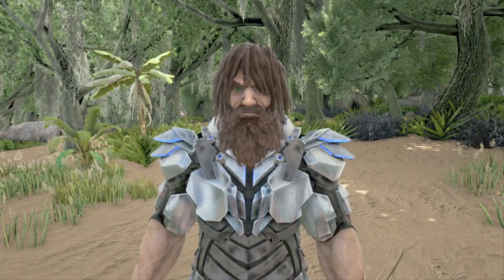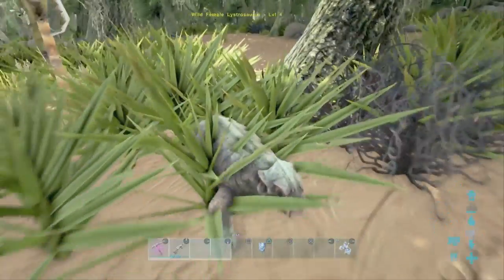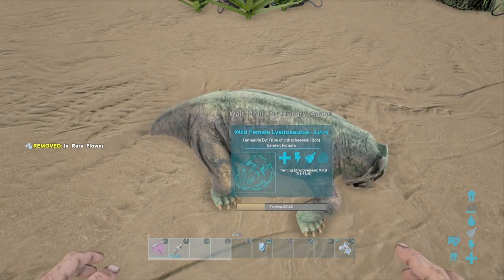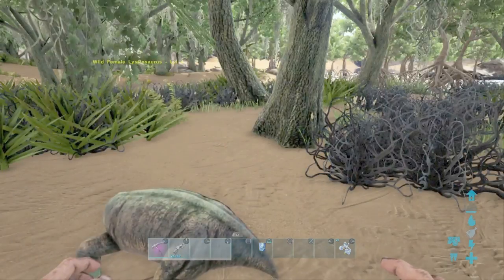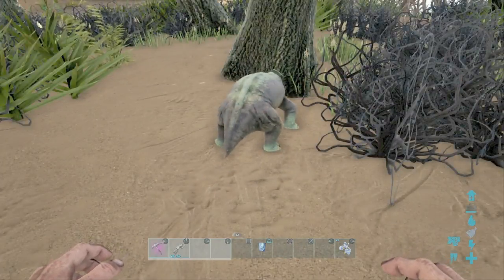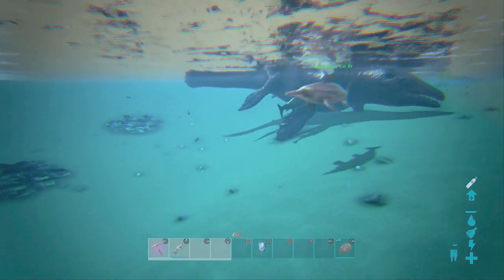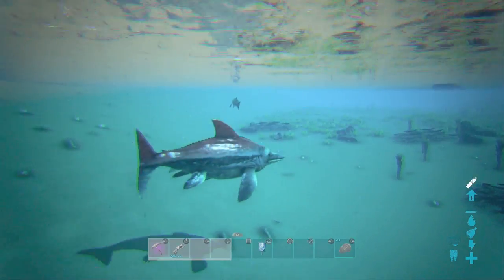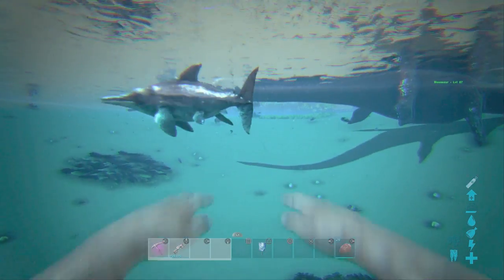Ark Top 3 Easiest Passive Tames!!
Hi everyone today we take a look at the Top 3 passive Dinos to tame with the highest weight!!! Hope you all enjoy!!

Wanna say a huge thankyou for the support from my subscribers as well as everyone else! Thanks!

Ark Scorched Earth Part 1 Music Used